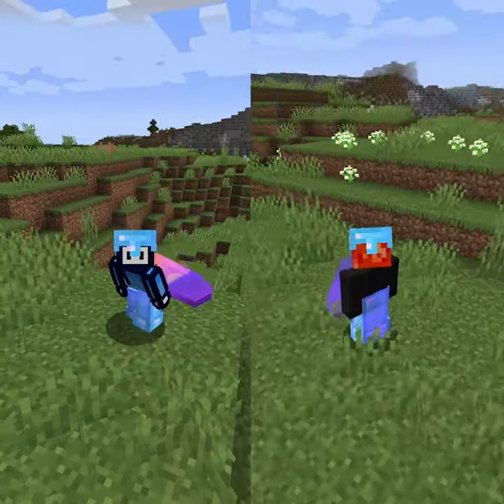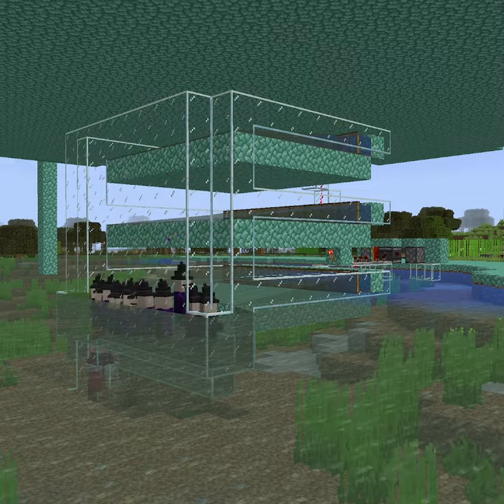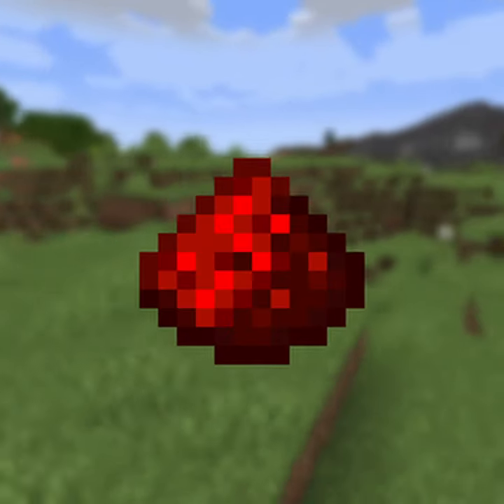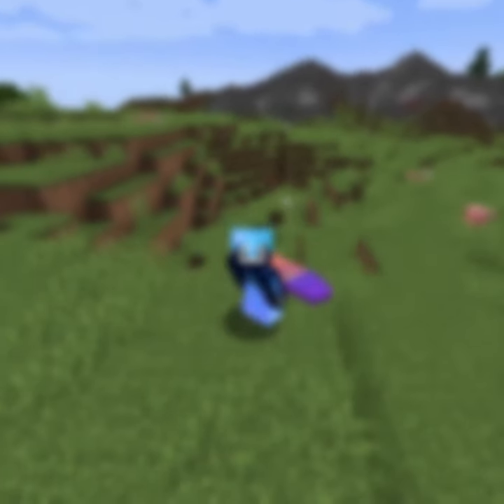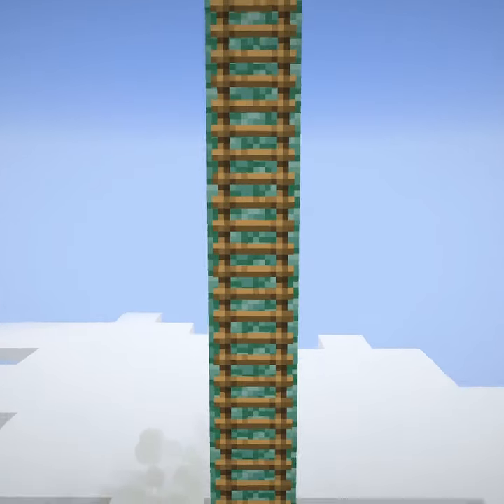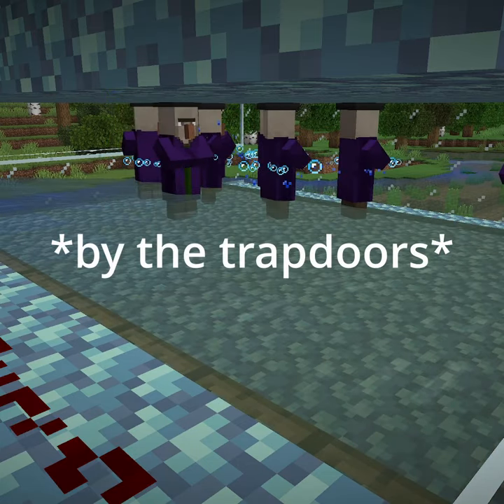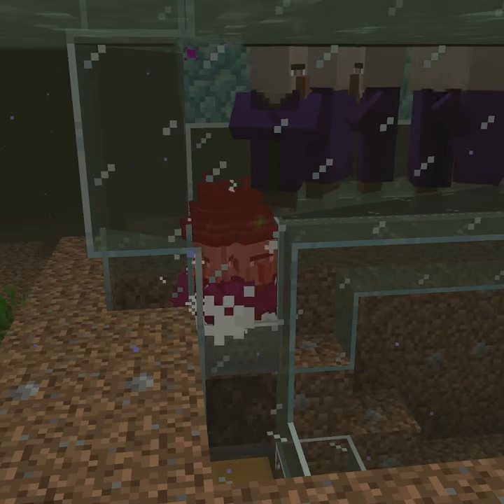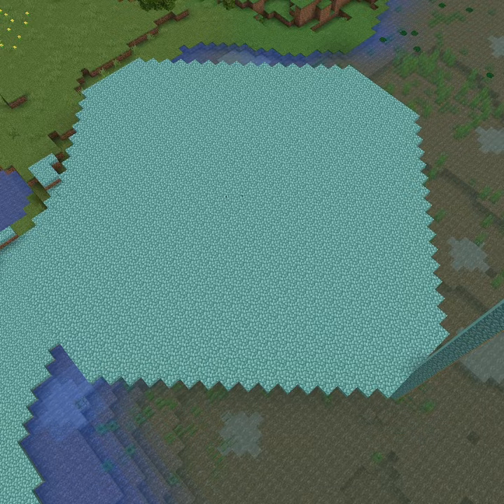This witch farm is amazing and this is how it works! (Ft. CookedGuns)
This is the witch farm my friend and I made!
It produces a lot of (BIG INHALE)
glass bottles, glowstone dust, redstone dust, spider eyes, sugar, sticks, and my favorite, gunpowder.
But why?
Well, you need bottles for potions, glowstone for lighting, redstone for well- redstone, sugar for cake, sticks for crafting, and most importantly,
gunpowder for rockets and good ol' tnt.
But how? Let me explain:
When you are on this AFK platform, witches spawn on these platforms, where they then get pushed by water into the trapdoors which get opened and closed by these redstone clocks. Then,
they get pushed into these 24 minecarts where they will die of entity cramming.
We also have this roof up here so the farm works at day and night.
The link to the tutorial is in the comments
anyway...